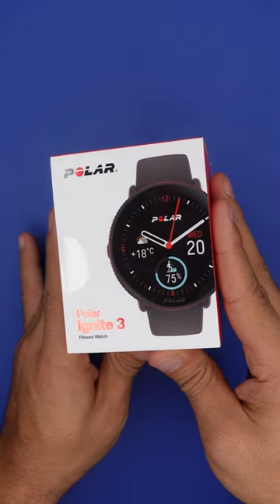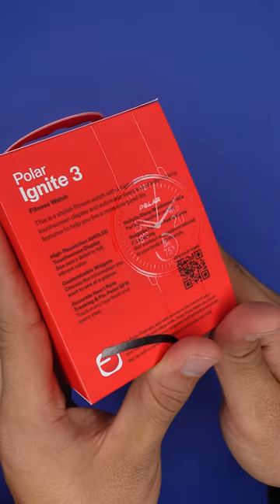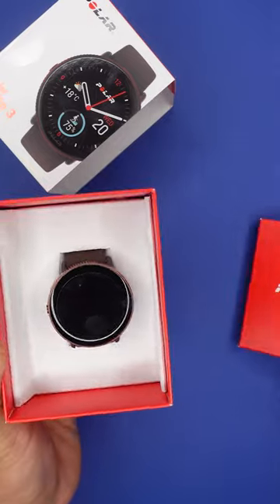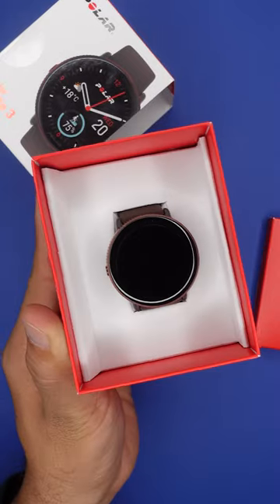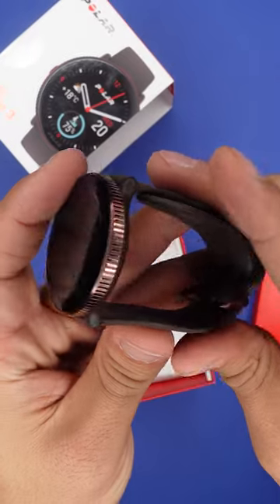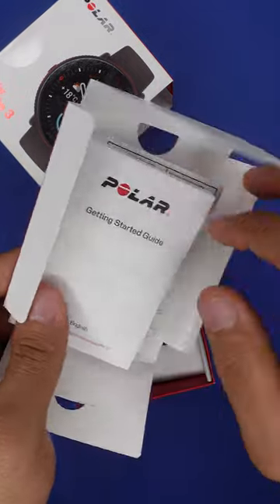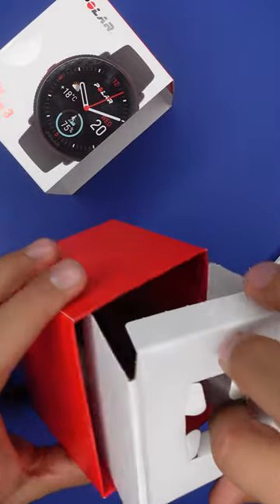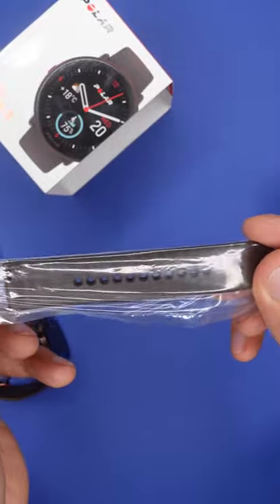Polar Ignite 3 Unboxing